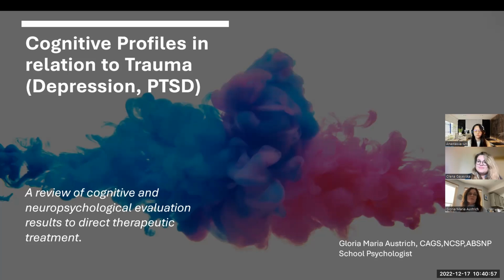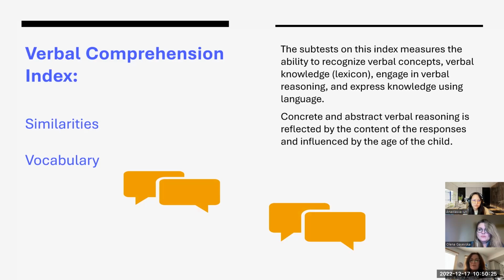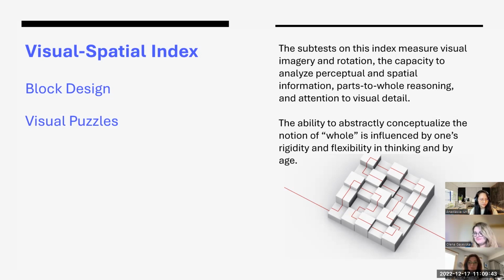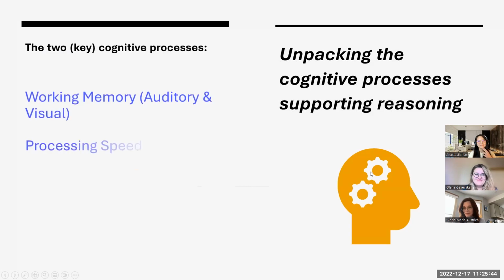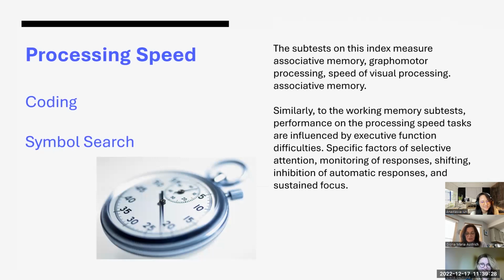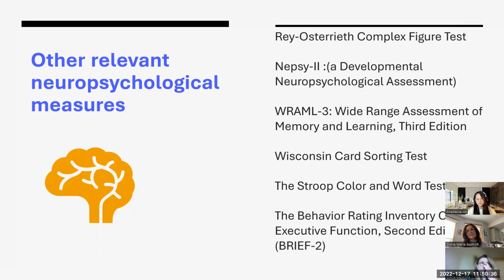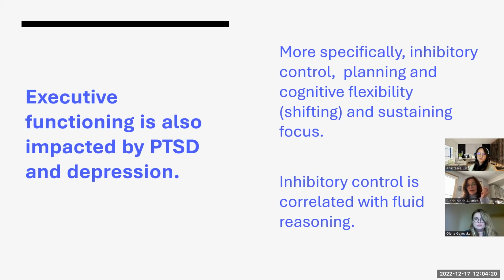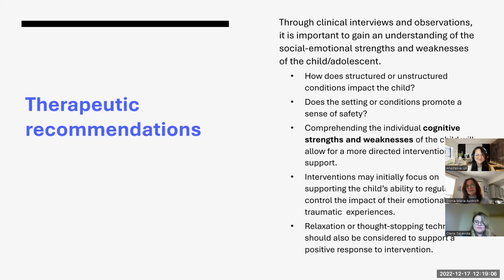Cognitive Profiles in Relation to Trauma. Когнитивные профили и травма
Cognitive Profiles in relation to Trauma (Depression, PTSD). Когнитивные профили и травма (депрессия, посттравматическое стрессовое расстройство). Автоматические субтитры на любом языке можно включить в настройках.

В этом эпизоде мы подробно расскажем об:

1) основных областях мышления (IQ и высшие психические функции),
2) что с ними происходит под воздействием травмы,
3) как разные дефициты мышления могут выглядеть в академической среде, повседневной жизни и социально-эмоциональном функционировании,
4) что нужно учитывать при планировании поведенческих вмешательств, и
5) практические рекомендации.

Эпизод рассказывают:
*Gloria Maria Austrich, CAGS, NCSP, ABSNP School Psychologist
*Anastasiia Iun, MA, BCBA, Ph.D. Candidate
*Olena Gayevska, MA, IBA in training, Candidate of Philological Sciences

Тема актуальна как для родителей, так и для специалистов. Специалисты, которые собираются сертифицироваться в IBAO, уже сертифицированные IBA, BCaBA и BCBA, могут заработать 2 часа СЕUs по этике.

Для этого заполните Гугл форму по этой ссылке и мы вам вышлем инструкции по получению CEUs:

Вы также можете записаться на образовательную программу по изучению прикладного анализа поведения (ABA) на украинском, русском и английском языках. Это первая сертифицированная IBAO и QABA трехязычная программа.

ABA&Psy также является первым сертифицированным IBAO провайдером, читающим курсы по прикладному анализу поведения на украинском языке.